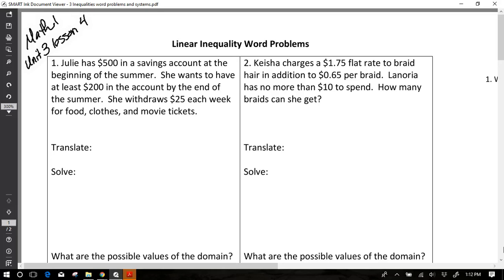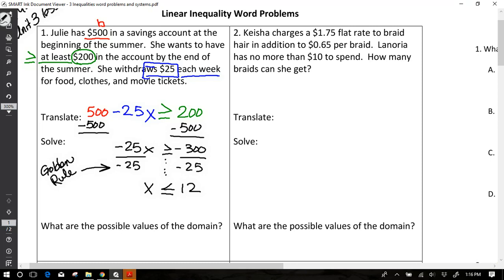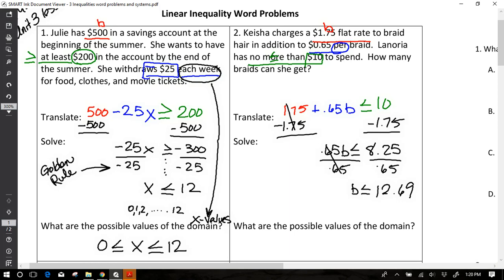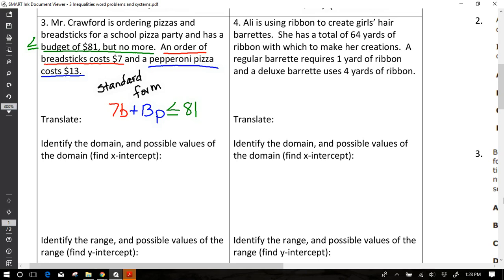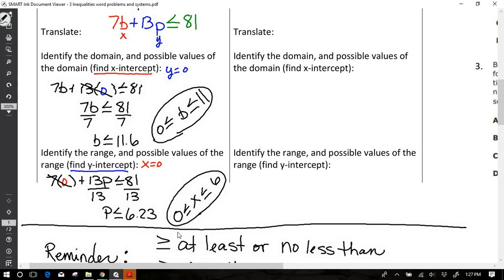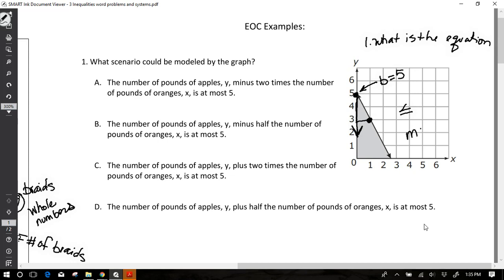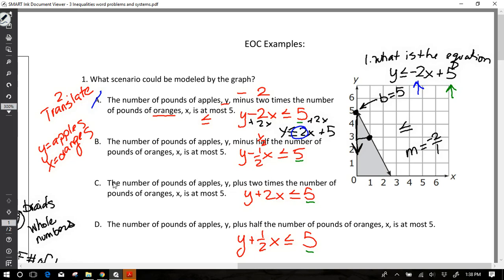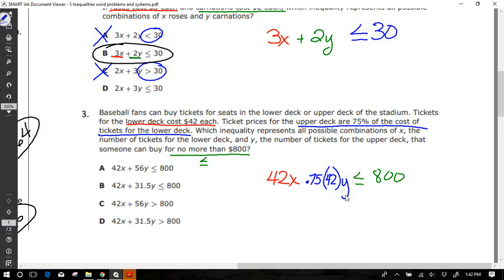Math 1 Unit 3 Lesson 4- Linear Inequalities Applications